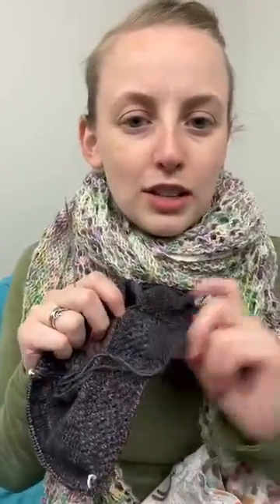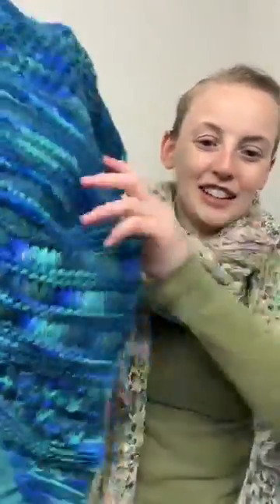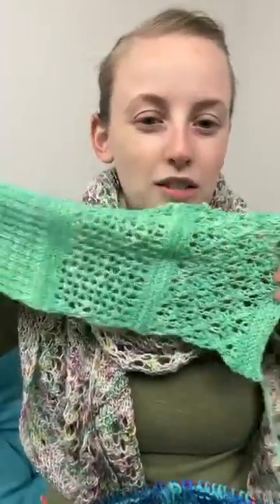Weekly Knit Chit Chat: January 28, 2022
I'm hosting a weekly Knit Chit Chat on Instagram (Fridays at 4 pm Eastern if you'd like to join!). It's a casual friend-to-friend event. We just hang out and chat about knitting and designing and life. It's as almost as if we were sitting and knitting in the living room together.

Patterns Mentioned:

Maema Cardigan by Pip & Pin
Hope Shawl (what I'm wearing) by Snickerdoodle Knits